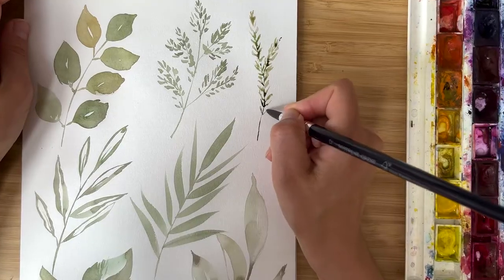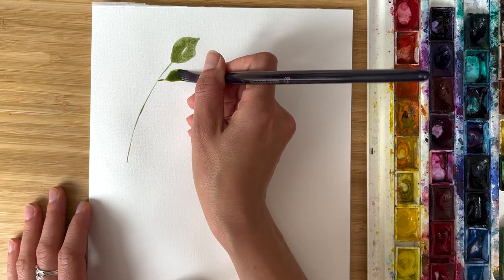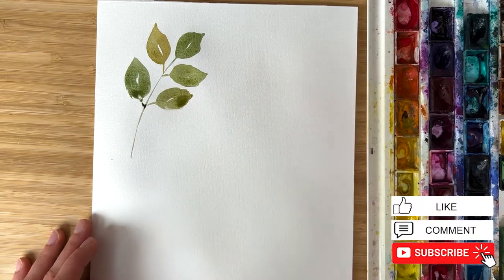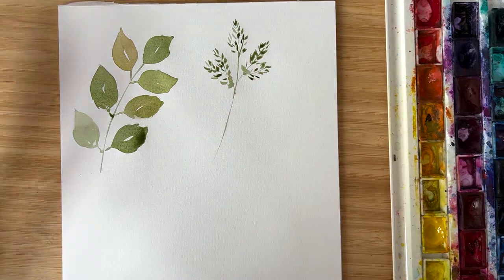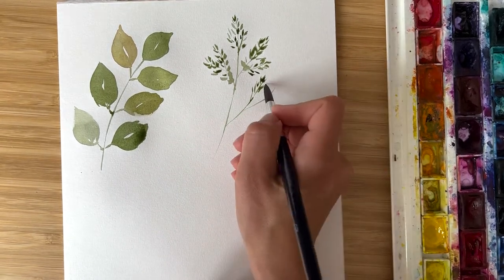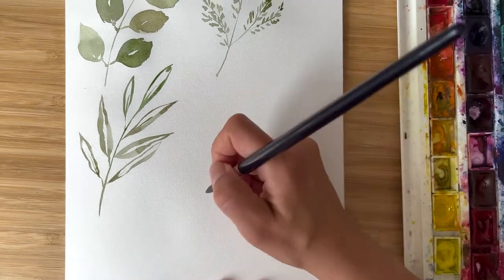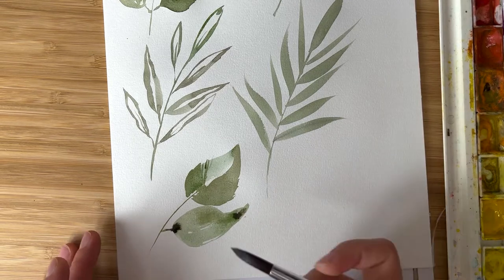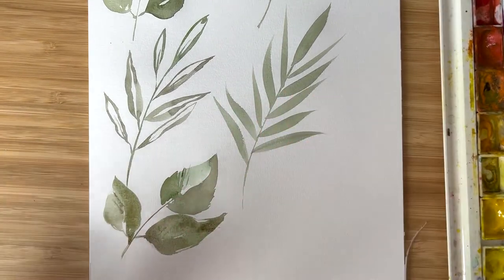Leaves painting for beginners: How to paint EASIEST watercolor greenery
In this watercolor tutorial for beginners, I will show you how to paint different types of green leaves in loose style. This tutorial fits any skill level, beginner-friendly, so just try it out and have fun!

!!!COMING SOON!!!
Join the waiting list for my signature “Watercolor Transparent Flowers” course